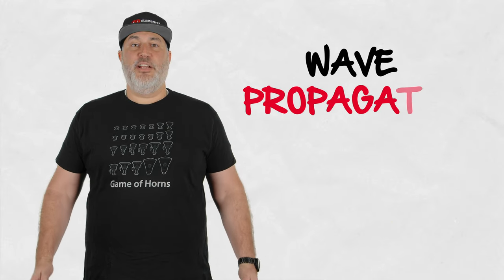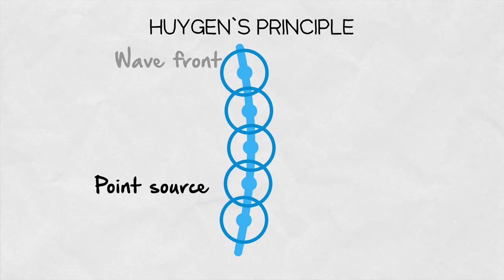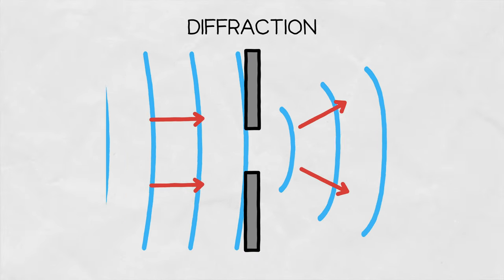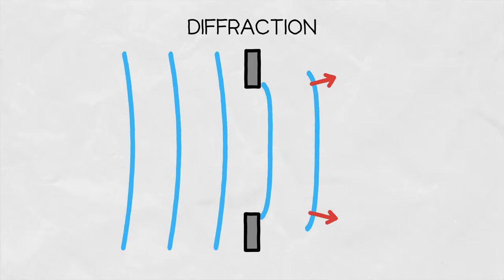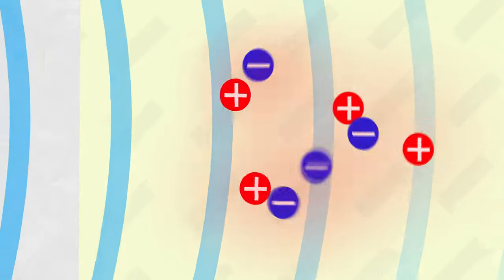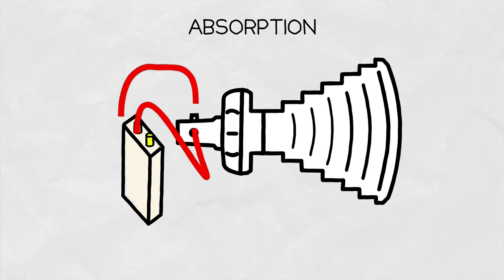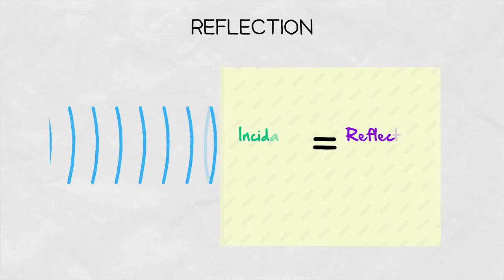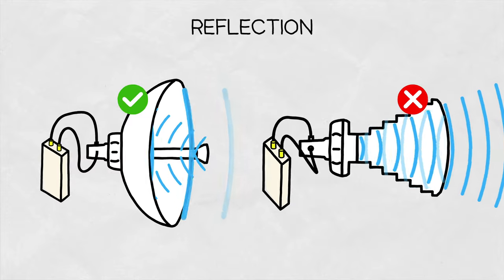Inside Wireless: Wave Propagation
In this episode of Inside Wireless, we dive deeper into the basic concepts in electromagnetic wave propagation. It can help to understand some of the phenomena we might encounter when working with antennas.

The first fundamental concept is the Huygen's principle which states that every point on a wavefront can be considered as a source of new spherical waves.

The next is Diffraction - it is the bending of waves around obstacles or the spreading of waves when they pass through narrow openings.

Third is Absorption. This concept occurs when the energy of an electromagnetic wave is taken up by a material the wave is passing through.

All of this concepts may help you understand some of the basics of wave propagation. Watch this video to learn more about it.

00:00 Introduction
00:16 Huygen's Principle
00:31 Diffraction
00:58 Absorption
01:33 Reflection
01:56 Conclusion